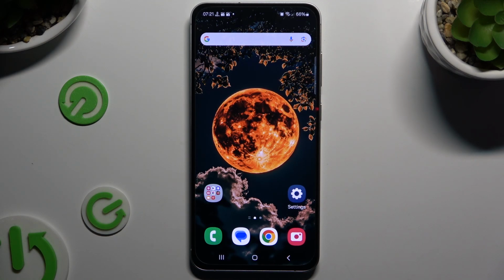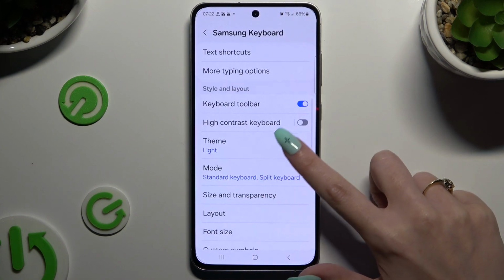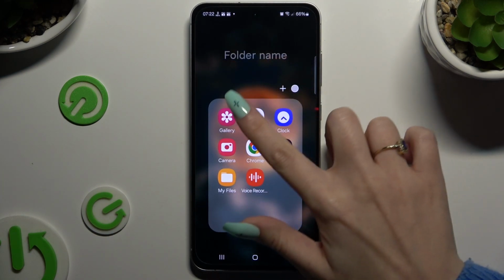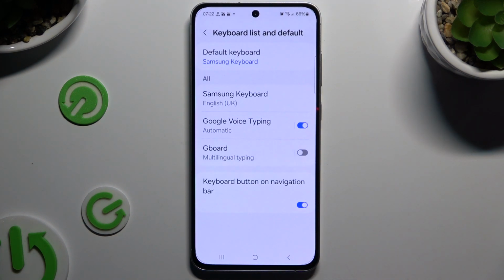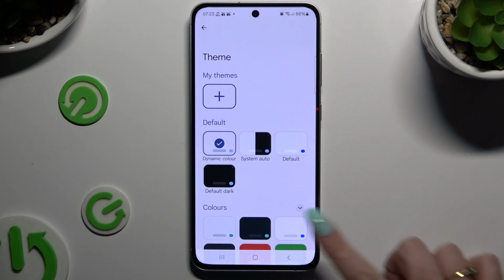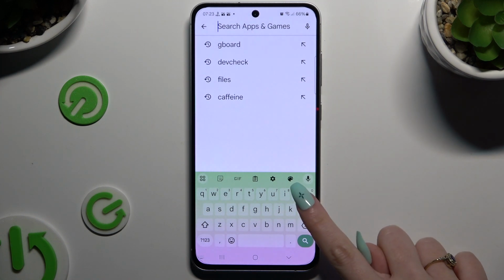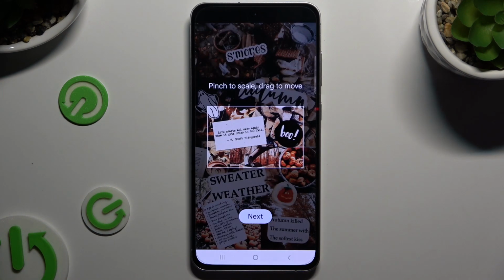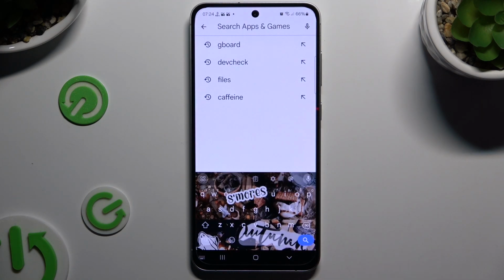How to Find Downloaded Files on SAMSUNG Galaxy S24 FE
In this guide, you’ll learn how to locate downloaded files on your SAMSUNG Galaxy S24 FE with ease. We’ll show you where to find your device's built-in file manager and navigate to the Downloads folder, where files from the internet, emails, and apps are stored. This tutorial ensures that you can quickly access, open, or share your downloaded files whenever needed. Follow these steps to keep track of your downloads on the SAMSUNG Galaxy S24 FE for a more organized experience.

How to find my downloads on SAMSUNG Galaxy S24 FE?
How to locate downloaded files on SAMSUNG Galaxy S24 FE?
What’s the best way to access the Downloads folder on SAMSUNG Galaxy S24 FE?
How to open recently downloaded items on SAMSUNG Galaxy S24 FE?